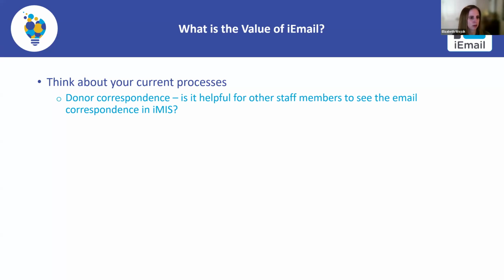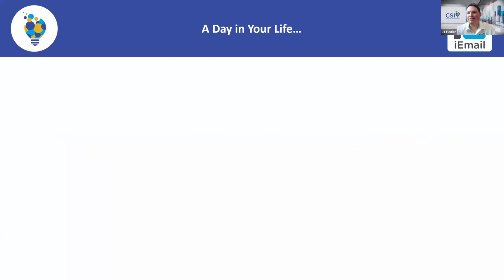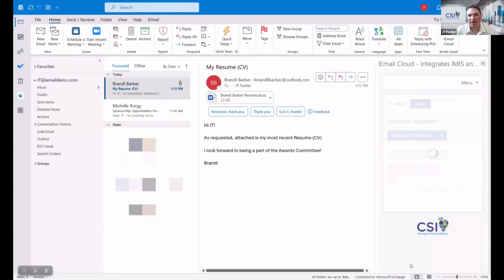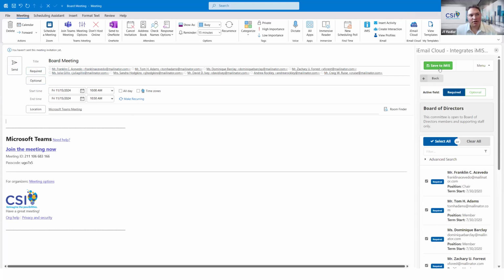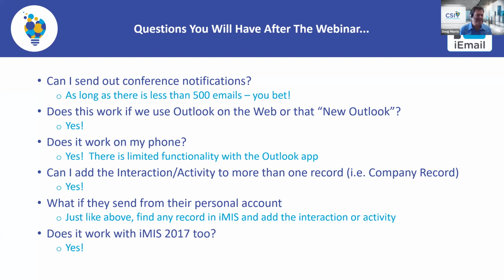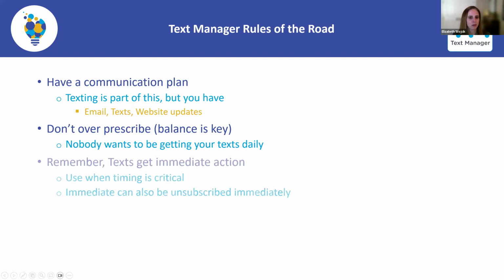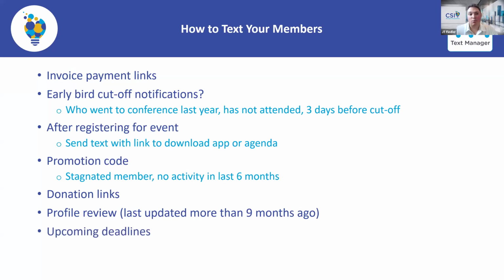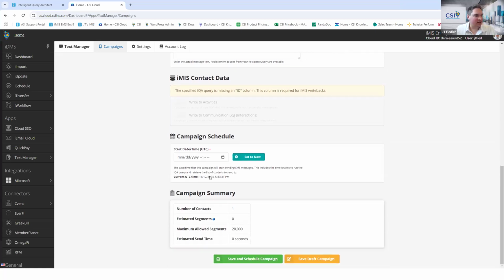iEmail Cloud & Text Manager | Enhance Member Engagement